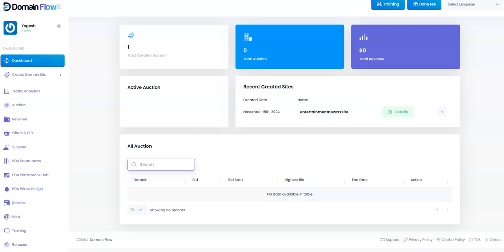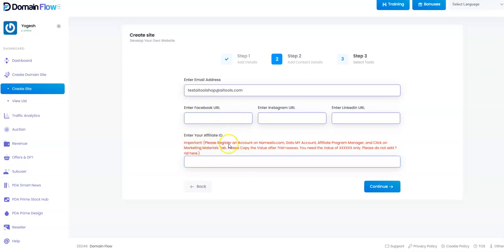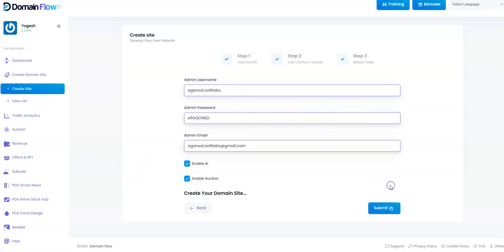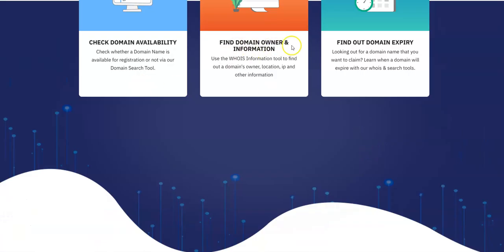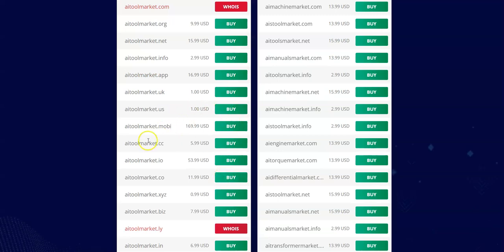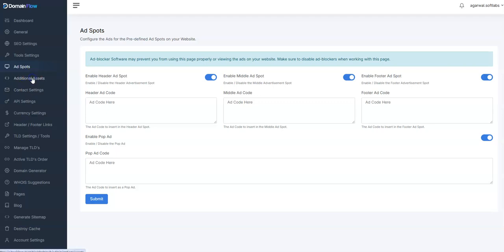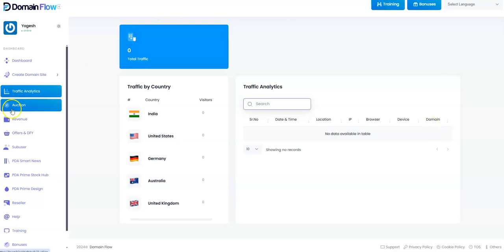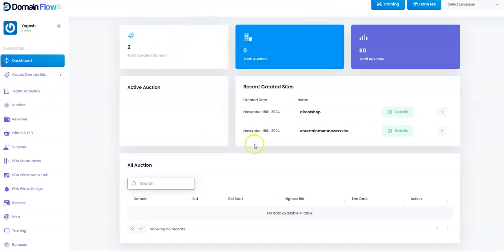Domain Flow Review | Domain Flow Demo | Domain Flow Bonus | Domain Flow Discount | Domain Flow OTO